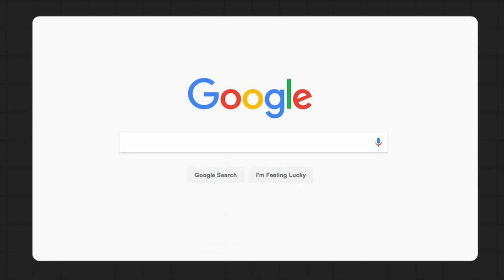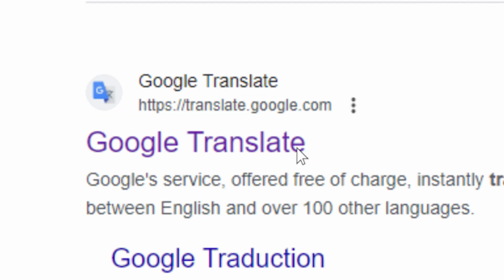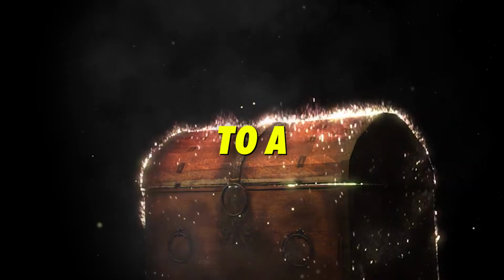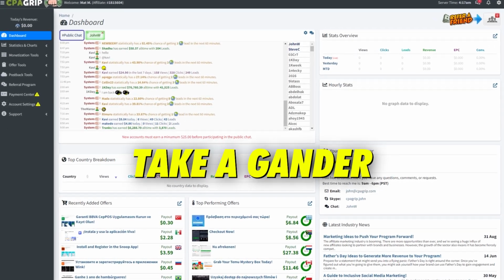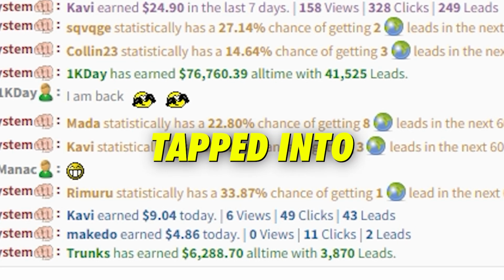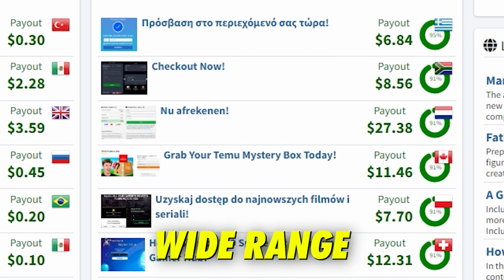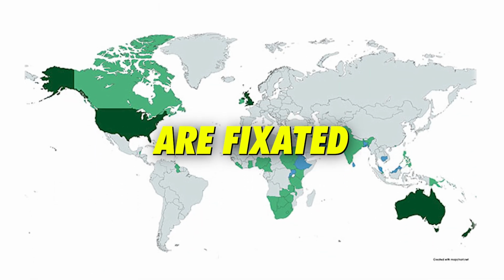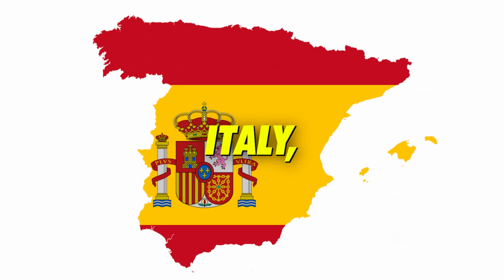Earn $500 A Day With Google Translate (Simple)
** Make Money Online with Google Translate! Earn $500 a Day Worldwide! **

Hey OnlineMiners! Ready to uncover a unique way to make quick cash? Today, we're diving into the world of Google Translate, and by the end of this video, you could be making up to $500 a day!

- A step-by-step guide to making $20 every 10 minutes using Google Translate!
- How to leverage CPAGRIP, a treasure trove of money-making opportunities.
- Uncover high-paying countries that can skyrocket your earnings.
- Crafting the perfect ad using Google Translate for maximum impact.
- Driving targeted traffic to your offers using Traffic Ad Bar.

**🌐 [USING GOOGLE TRANSLATE]**
Discover the untapped potential of Google Translate. Turn phrases into dollars with this unique money-making method. It's quick, easy, and available to everyone with a PayPal account.

**💼 [EXPLORING CPAGRIP]**
Join us on a journey through CPAGRIP, where opportunities are endless. With over 2000 incentive offers, you're sure to find your money-making goldmine.

**🌍 [DISCOVERING HIGH-PAYING COUNTRIES]**
We're breaking away from the norm! Explore hidden gems in non-English-speaking countries for higher payouts. This is your chance to tap into uncharted territories and boost your income.

**🚗 [DRIVING TRAFFIC]**
Unlock the power of Traffic Ad Bar. Learn how to drive targeted traffic to your offers and calculate potential earnings.

**📣 [CREATING YOUR AD]**
Craft an ad that speaks directly to your audience using the incredible power of Google Translate. We'll guide you through the process to ensure your message resonates.

**🌐 [SUMMING IT UP]**
In a nutshell, we're delving into the world of promotions in non-English-speaking countries, where competition is low, and payouts are high. Follow these steps, and you could unlock a significant source of income.

🔗 **Links:**
- [CPAGRIP Tutorial For Beginners 2022 (Make Money CPA Marketing For Beginners)](link)